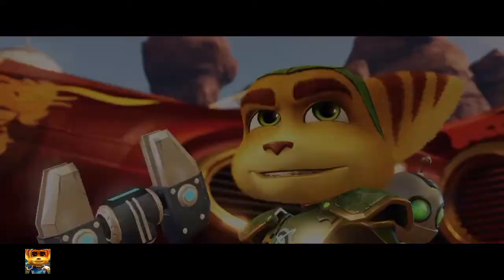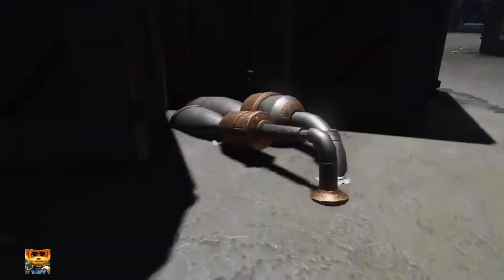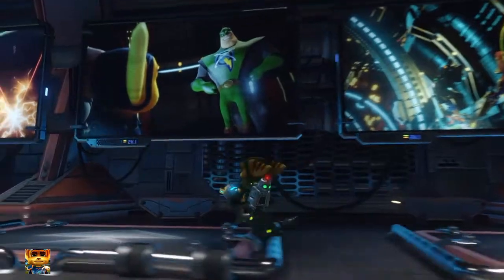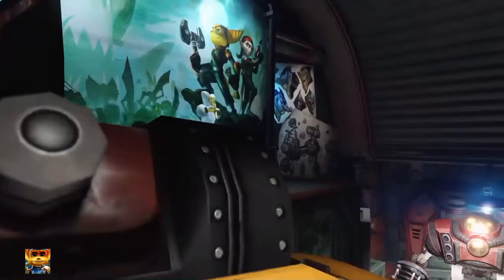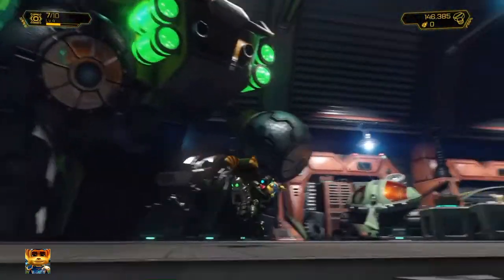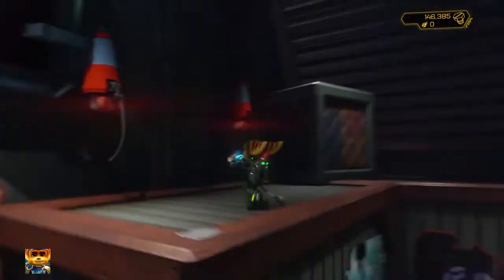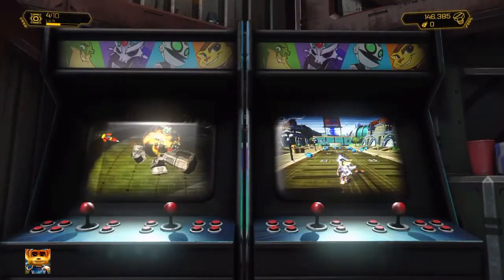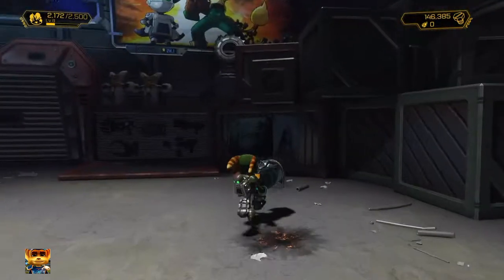Ratchet & Clank PS4 Exploring the Insomniac Museum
I really like this Insomniac Museum, so I thought I'd bring you guys a video of me having a look around and admiring all of the cool content held within.